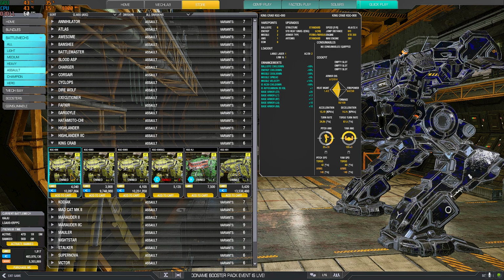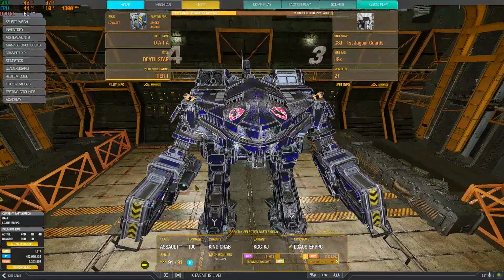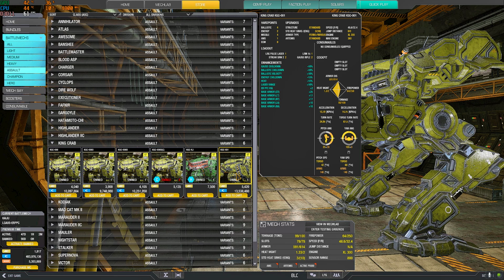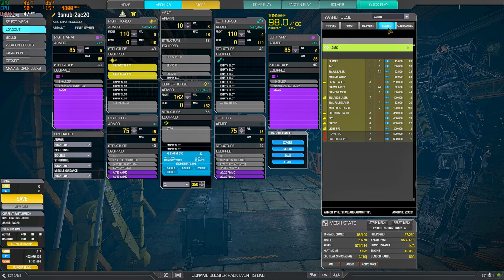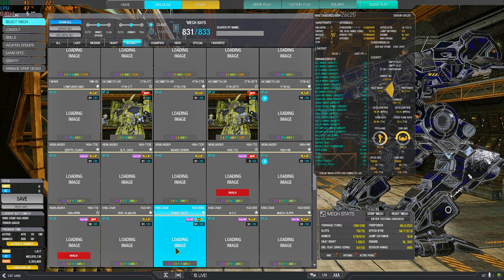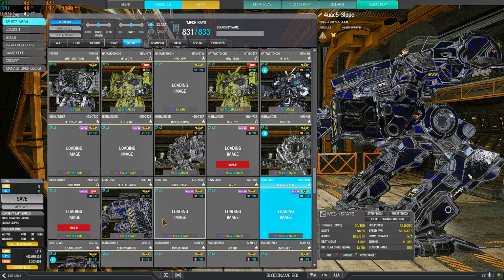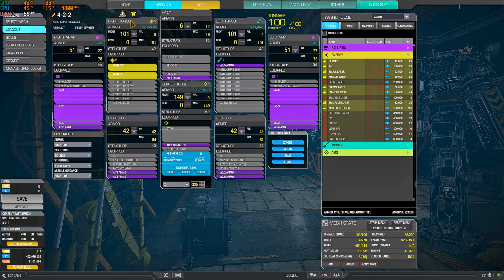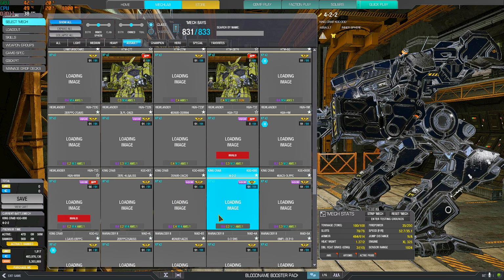MWO: MechLab: King Crab